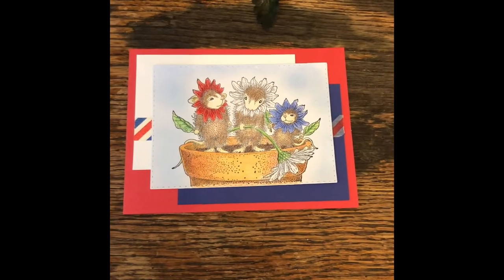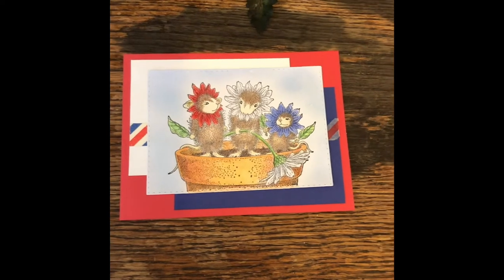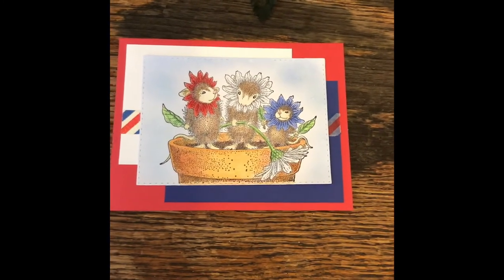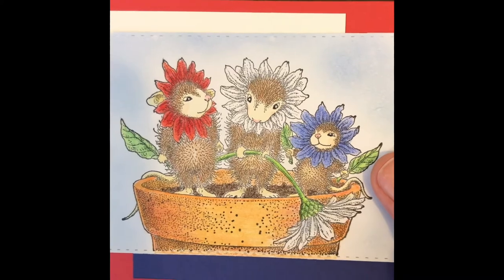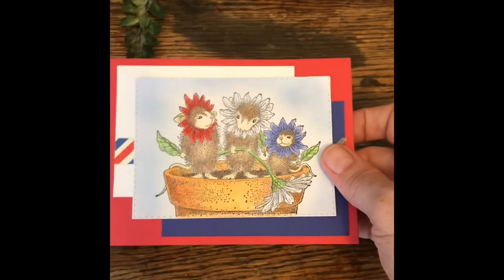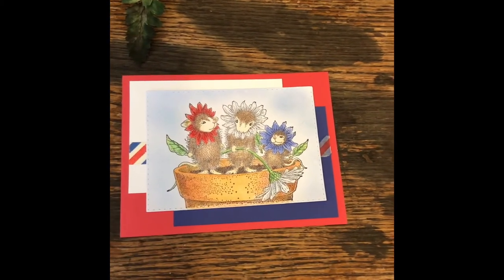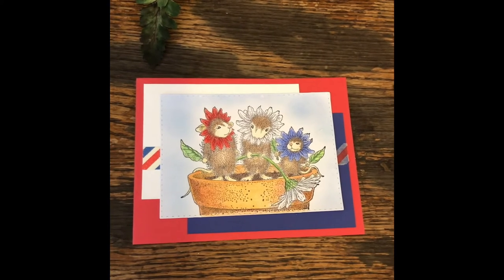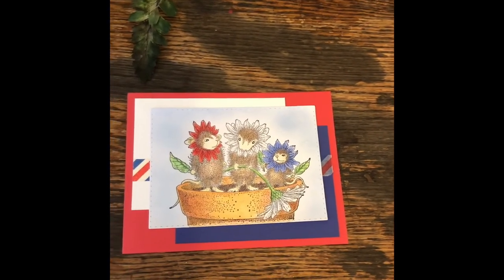House mouse collab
Welcome to the house mouse Collaboration 2021. We will be sharing monthly projects using house mouse stamps in our projects. Our videos will go up on the first day of each month. I hope you are inspired and ready to create something of your own.
Thank you for taking the time to watch and leaving comment! I really appreciate you all!

dedicated to our friend and fellow crafter, Gracie21